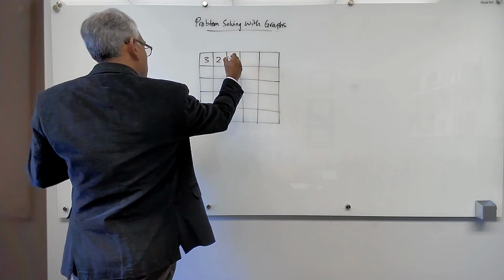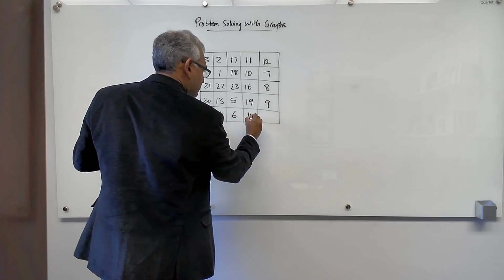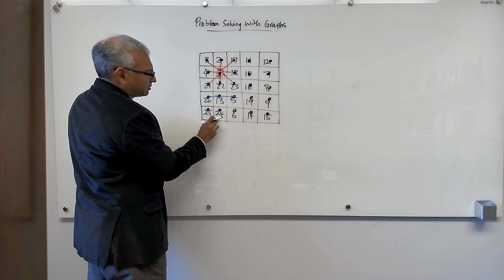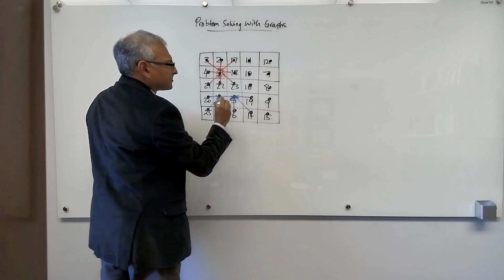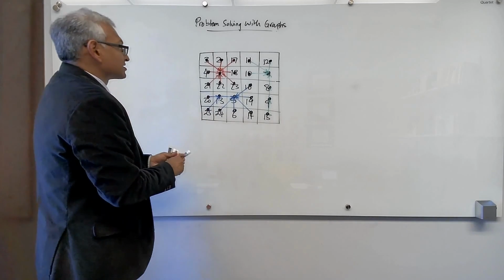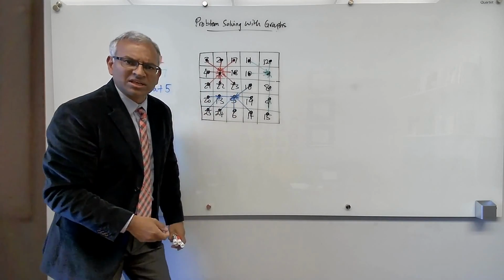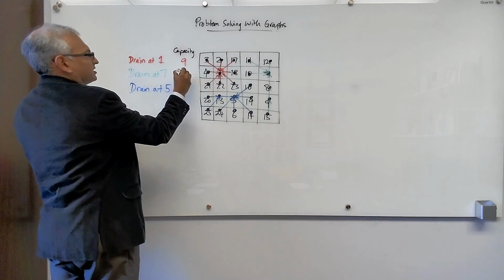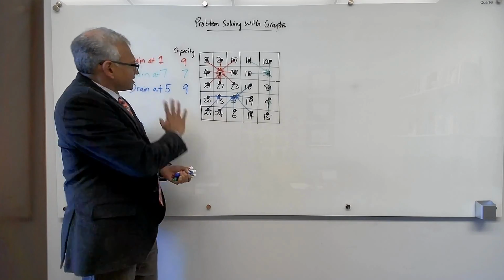11-f DMC: Problem solving with graphs.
Professor Malik Magdon-Ismail introduces graphs. We build notation, talk about connectivity and paths and then degree sequences. This leads to the handshaking theorem. We touch on different types of graphs: weighted, directed and multi-graphs, including the Konigsberg graph which Euler used to found the field of modern graph theory. Lastly, we end with an important skill computer scientists should develop: to take a problem in some domain and be able to massage it into a graph problem, thereby releasing all the tools of algorithms from graph theory as viable solution tools.

This is the eleventh lecture in a "theory" course focusing on discrete math and the foundations of computing: what can we compute and what can't we compute.